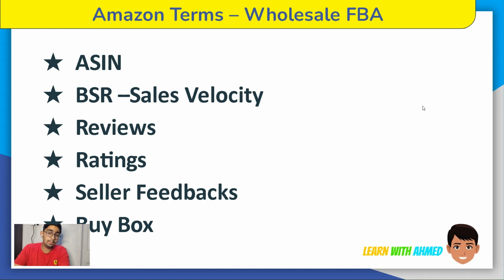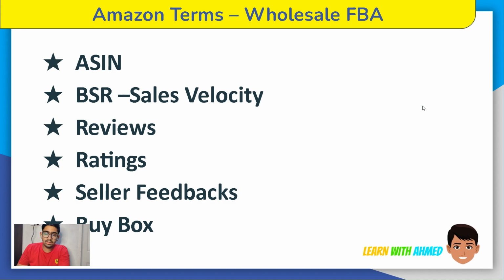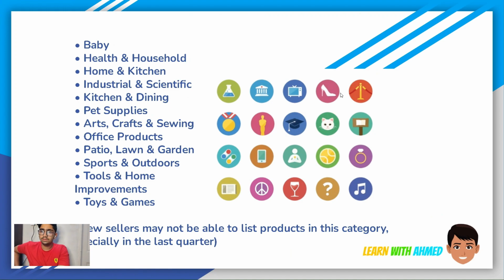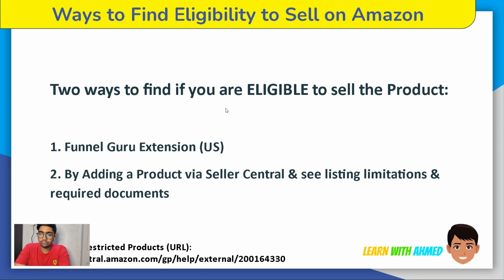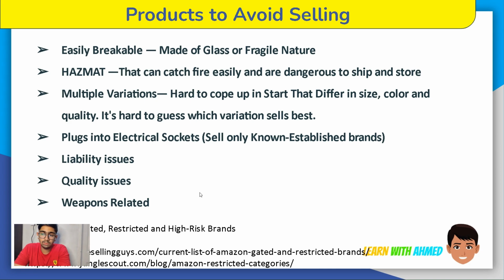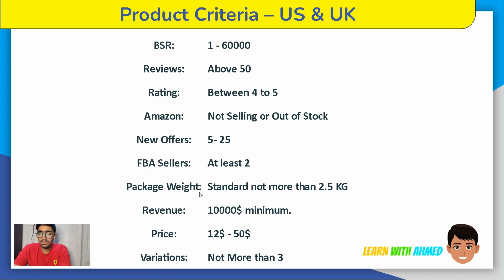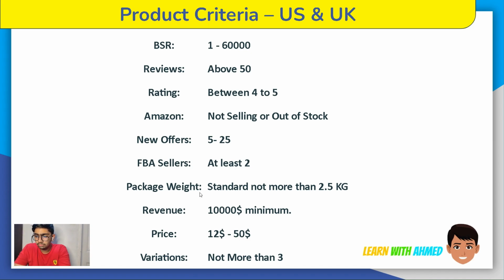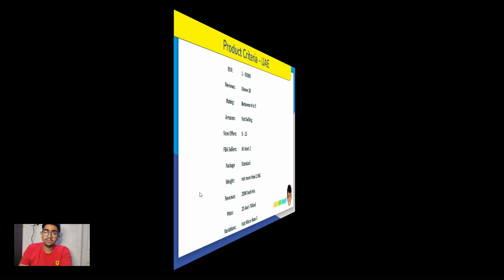Amazon FBA Wholesale Course Class 2 | Intro To Amazon Wholesale | Learn With Ahmed (ENGLISH)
In this video, we’ll walk you through:

Chapters:
0:00 intro
0:25 Amazon Terms
4:42 Amazon Categories
5:08 How to Choose Category ?
6:04 Gated Categories
6:33 Ways to Find Eligibility to Sell on Amazon
7:18 How to Ungate Categories?
7:54 Products to Avoid Selling
9:22 Wholesale FBA Product Criteria
14:42 THANKS FOR WATCHING

🌐 About Learn With Ahmed:
Established in 2023 by Ahmed, Learn With Ahmed is your go-to hub for Amazon FBA wholesale expertise. Our mission is to empower beginners and seasoned entrepreneurs alike with the skills to thrive in the online earning landscape.